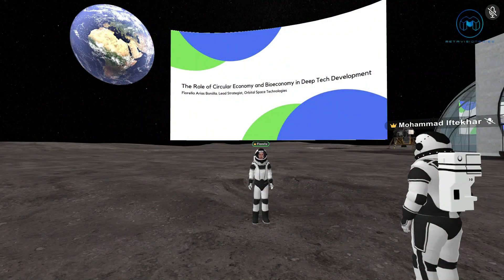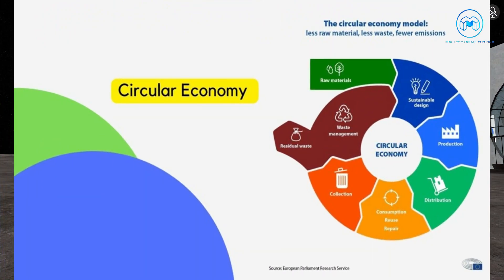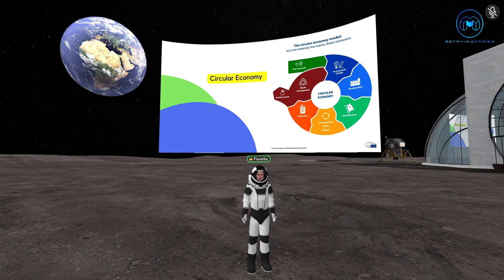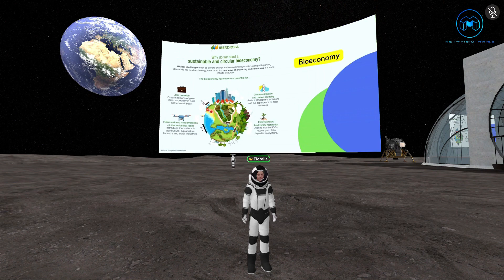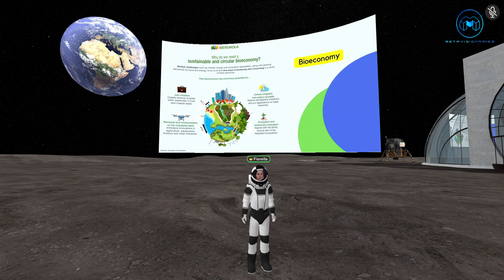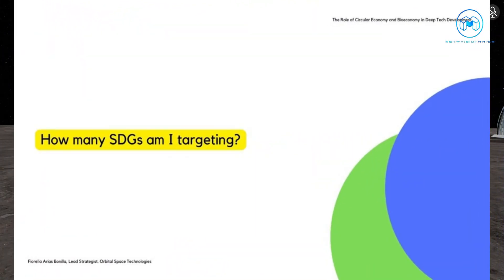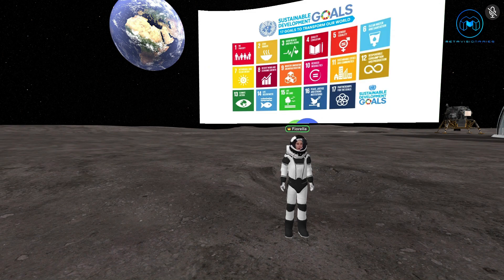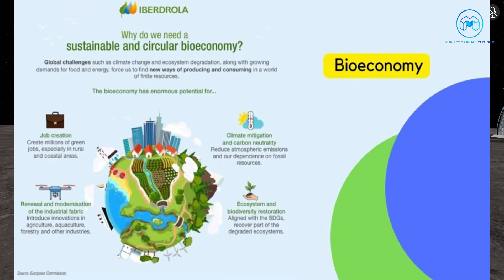The Role of Circular Economy and Bioeconomy in Deep Tech Development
Presenter: Fiorella Arias Bonilla
Description: Fiorella Arias Bonilla presents a thought-provoking lecture on "The Role of Circular Economy and Bioeconomy in Deep Tech Development." Delving into the intersection of technology, sustainability, and innovation, the talk explores how circular and bioeconomies play a pivotal role in shaping the landscape of deep technology development. Bonilla's lecture underscores the significance of integrating these eco-friendly approaches to foster responsible and sustainable advancements in cutting-edge technologies.